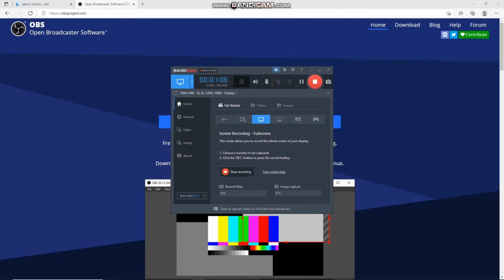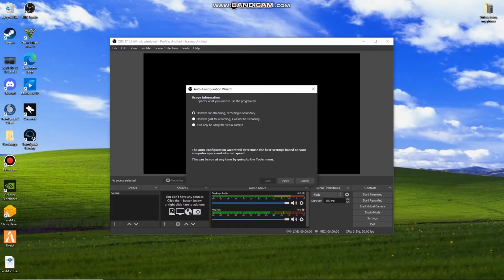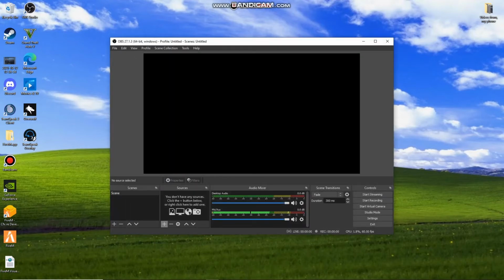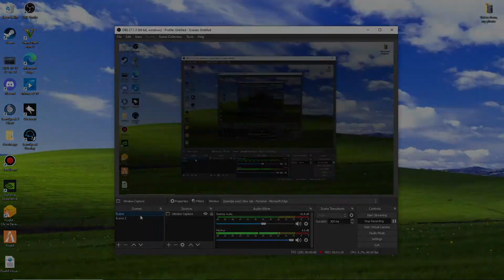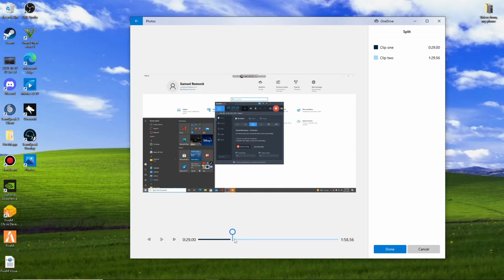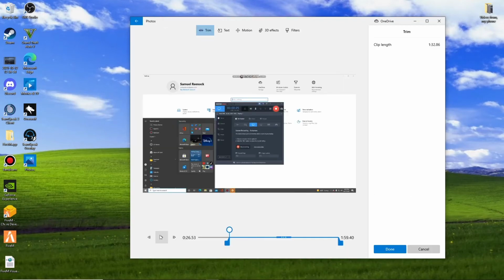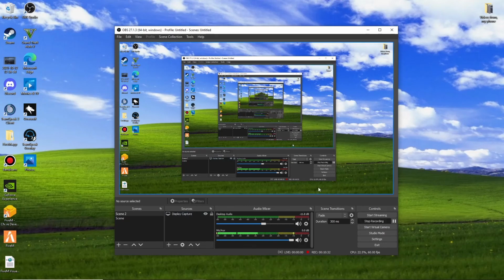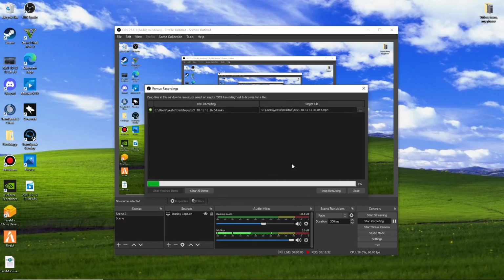How to start out with Making videos and edit them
Hello, Today I will show you how to record videos on a very popular recording/streaming software Open Broadcast Software (OBS), and how to simply edit videos on windows video editor. I will also show how to change some settings in OBS to help you out later, and how to convert videos from MKV to MP4 using OBS.

I hope this helps you with you begins of YouTube fame.

Chapters:
0:00 Introduction
1:05 Downloading OBS and setting OBS up for success.
8:13 How to edit videos for free on Windows
17:54 How to transfer files from MKV to MP4 using OBS.